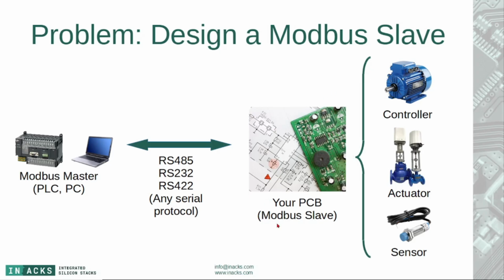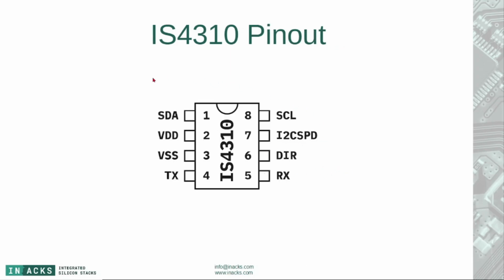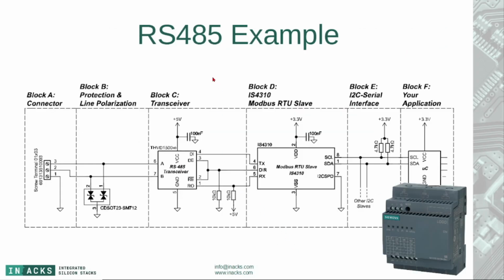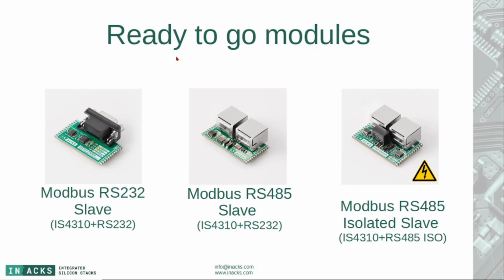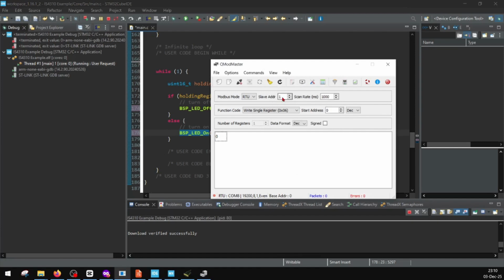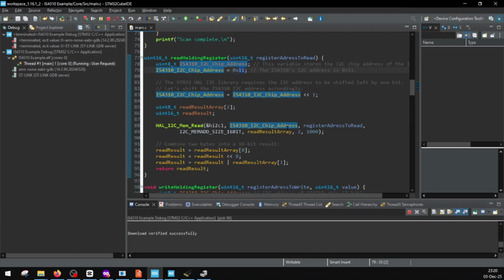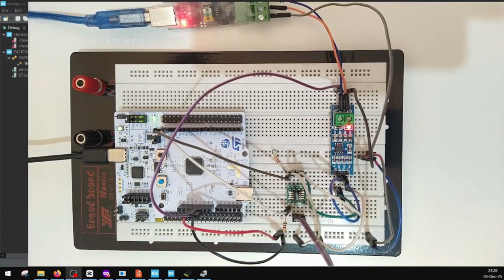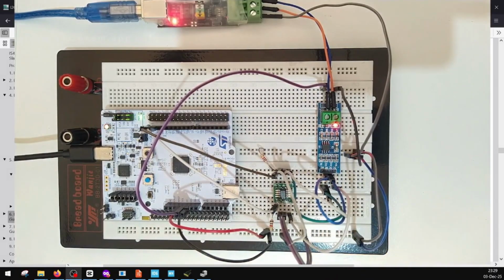Modbus RTU Slave Chip IS4310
The IS4310 is a chip that integrates a Modbus RTU Slave stack. It features an internal memory of 500 Holding Registers (free for your use), accessible by both a microcontroller (via I2C) and a Modbus Master device (e.g., PLC, computer, etc.).

Modbus Chip Advantages:
-  Forget about Modbus RTU protocol handling: No need to deal with frame parsing, T1.5 and T3.5 timings, CRC or UART and Timer interrupts.
-  No libraries needed: Just use standard I2C functions.
- 500 Holding Registers available for your use.
-  Perfect for heavily loaded CPUs or ISR-heavy microcontrollers.
- Evaluation board available to make some tests in Arduino/Nucleo and Raspberry Pi form factor
- Save firmware engineering time.

Hardware Advantages:
- Save pins on your microcontroller: No need to sacrifice any UART pins as it uses I2C, a shared interface.
- Reduce the CPU load of your microcontroller.
- Reduce Flash and RAM memory footprint.
- Save microcontroller resources (UART, Timers, etc.).

Compatibility Advantages
- Great for non-deterministic systems (like Raspberry Pi and single-board computers).
- Compatible with 5V I2C serial interfaces.
- Compatible with 5V RS485 transceivers.
- Supports I2C speeds: 100kHz, 400kHz, and 1MHz.
- Ideal for FPGA designs.

Production Advantages
- Easy-to-solder SO8N package.
- Reels available for pick-and-place machines.

Commercial Advantages:
- Speeds up development.
- Faster prototyping.
- Shorter time-to-market.